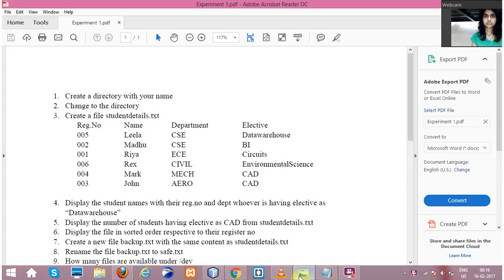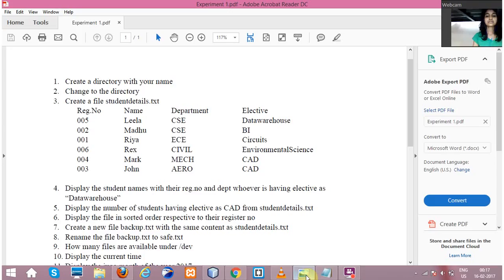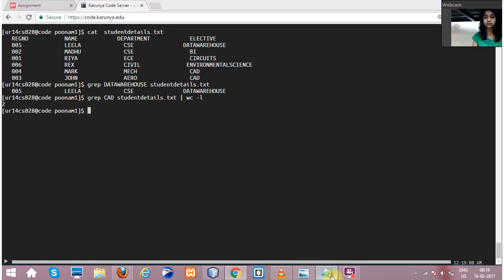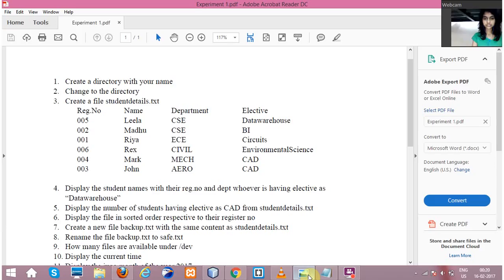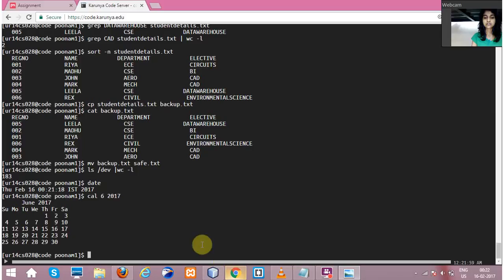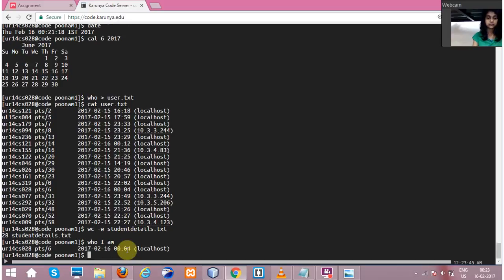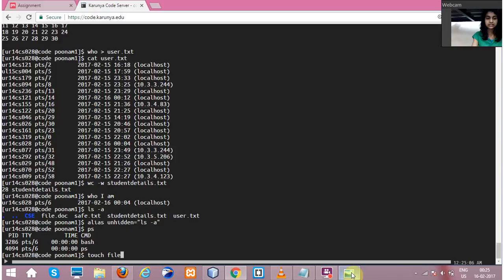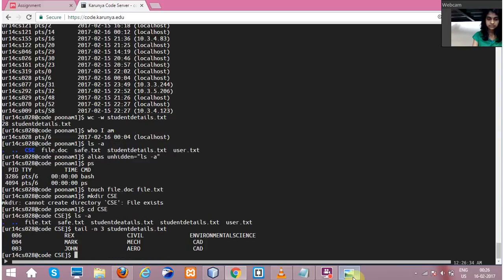UNIXLABEX_01_028